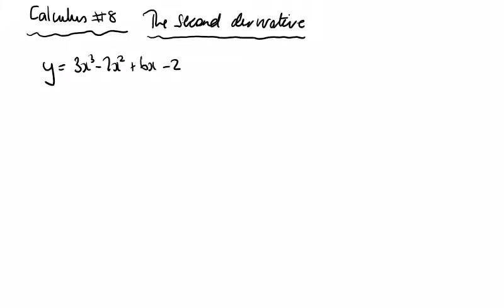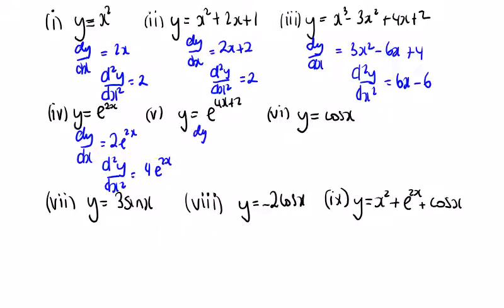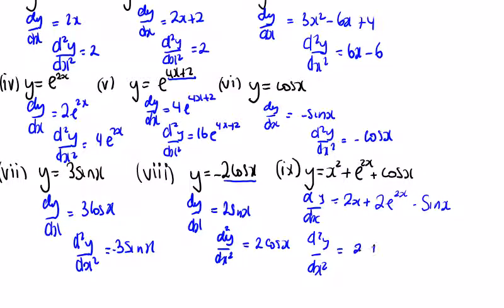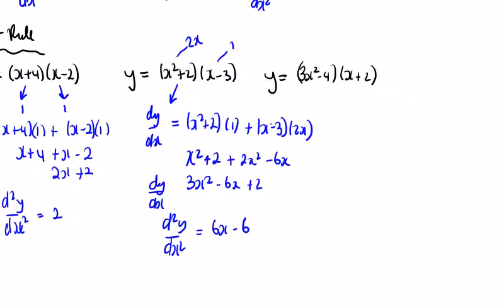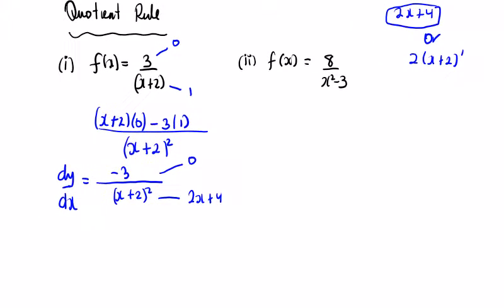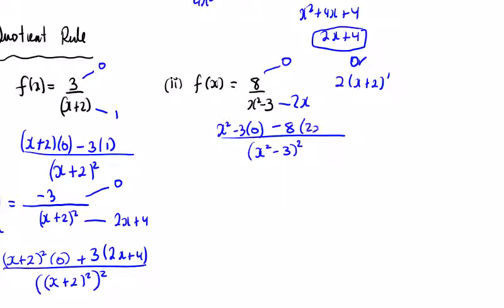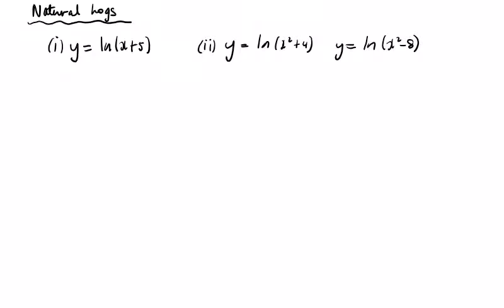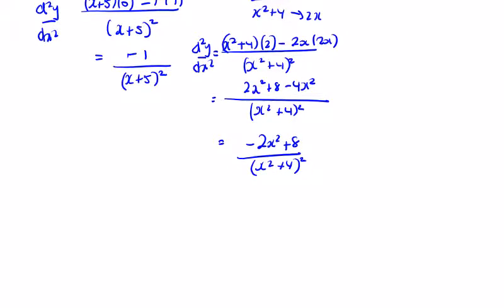Calculus #8 The Second Derivative